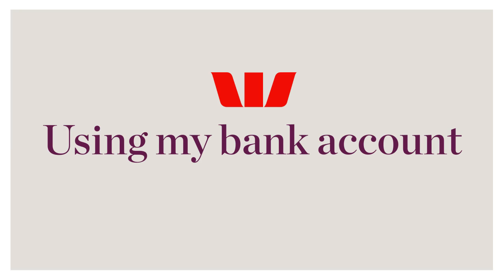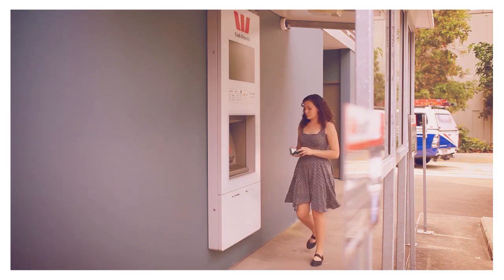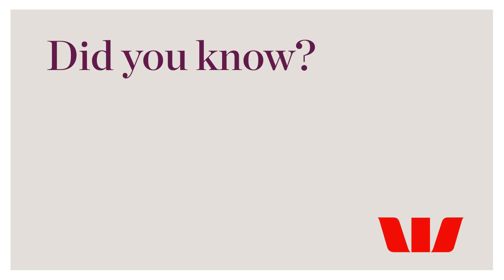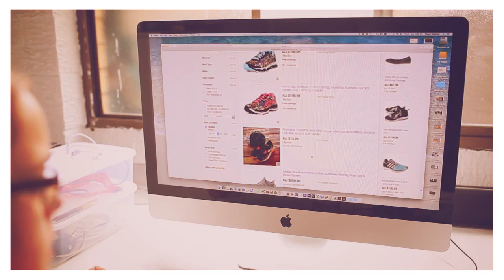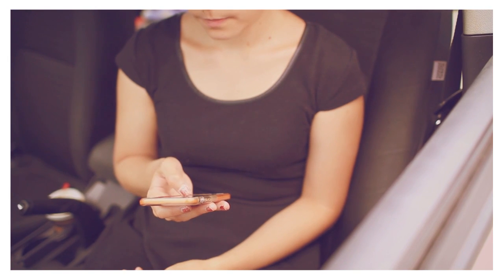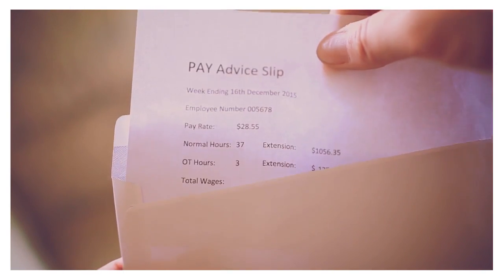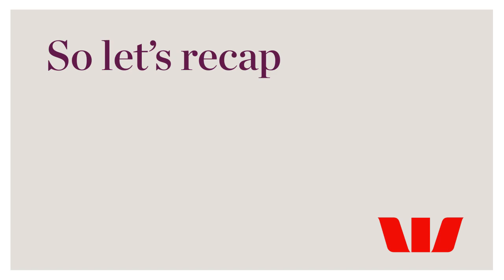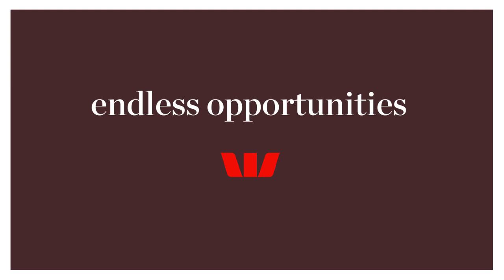Using a Bank Account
When you have a bank account there are a number of different ways you can use your bank account to get your money.  This short video looks at three ways you can use your bank account to pay bills, transfer money, shop online, or save it.